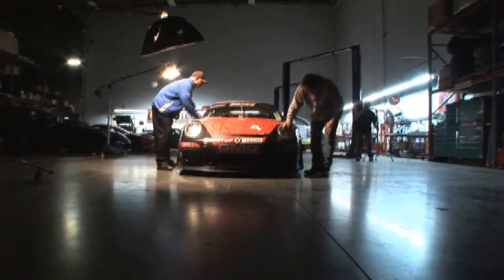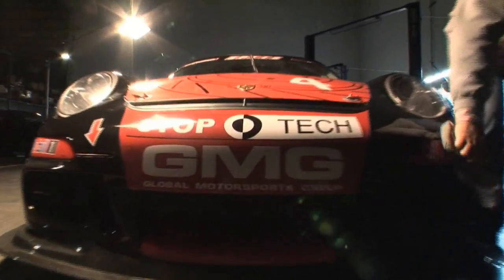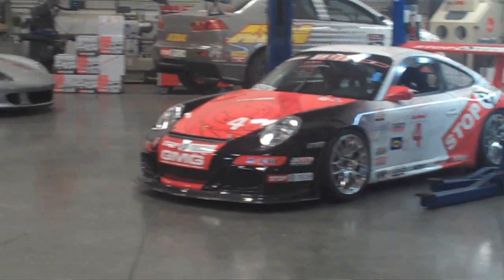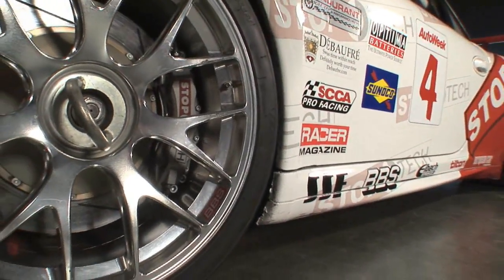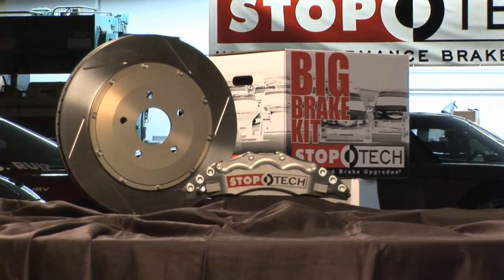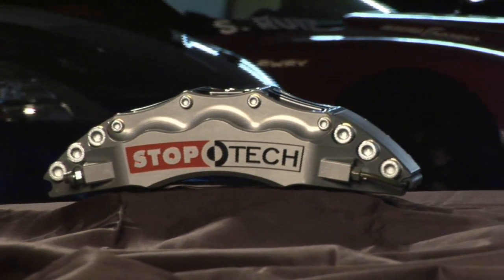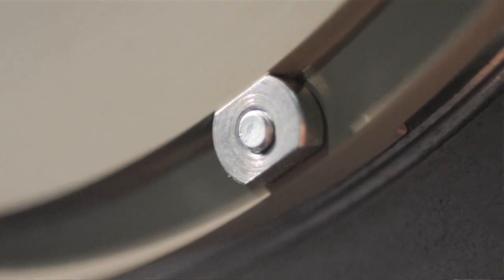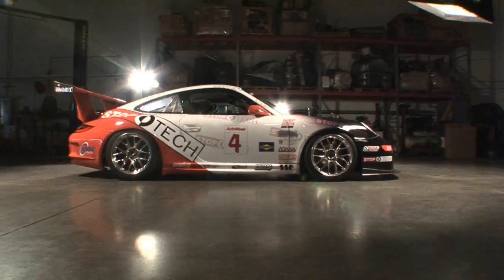Brake Decisions: Track performance vehicles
Factors to consider when upgrading your brakes to track level performance, featuring an up close look at the awesome stopping power behind the 2010 StopTech Porsche GT3 Cup Car.